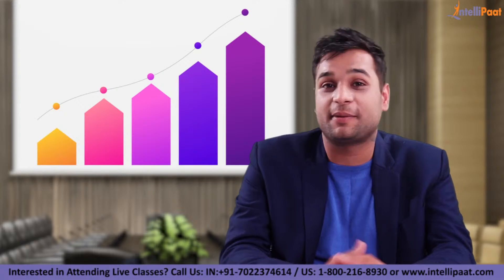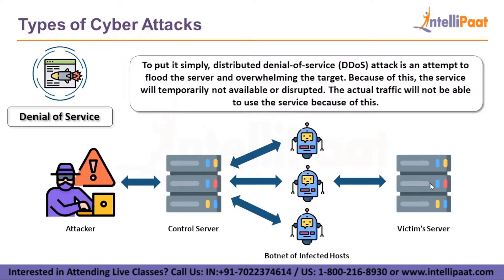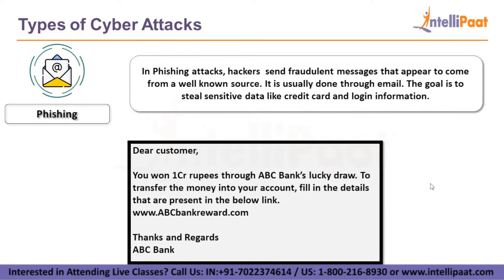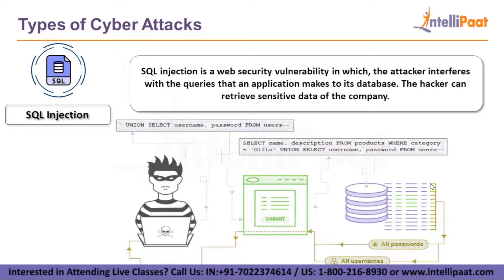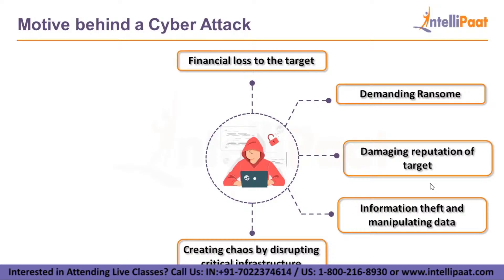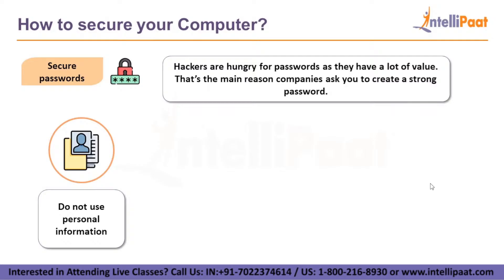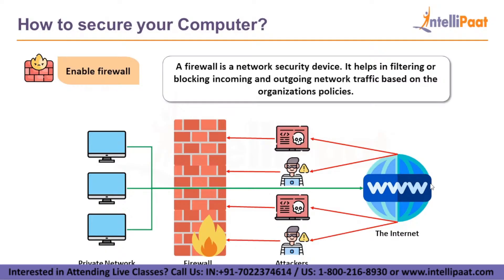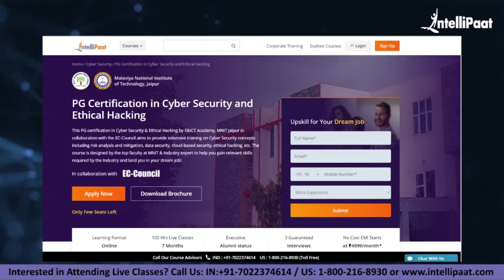How To Prevent Cyber Attacks | Types of Cyber Attack | What is Cyber Attack | Intellipaat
In this session on how to prevent cyber attacks, you will learn what is a cyberattack, the types of cyber attacks, the motive behind the cyber attack, and how to secure your computer. This is a must-watch session for everyone who wishes to learn cybersecurity and make a career in it.

00:00 - Introduction
00:54 - What are cyber-attacks?
01:24 - Types of Cyber Attacks
06:51 - Motive behind a cyber attack
08:29 - Hw to secure your computer?

Intellipaat Edge
1. 24*7 Lifetime Access & Support
2. Flexible Class Schedule
3. Job Assistance
4. Mentors with +14 yrs
5. Industry Oriented Courseware
6. Lifetime free Course Upgrade
Q. What is cybersecurity?

Cybersecurity is a technique of protecting computers, networks, programs, and data from unauthorized access or attacks that are aimed at exploitation. This technique is used by individuals and organizations to protect against unauthorized access to data centers and other computerized systems.

Q. Who should watch this cybersecurity tutorial video?

This cybersecurity full course video is for everyone who wishes to learn and make a career in cybersecurity, apart from that this video is specially made for system administrators, security systems engineers, IT managers/directors/consultants, network professionals, technical support engineers, security consultants, chief compliance/privacy/risk Officers, system analysts, Auditors and chief Information security Officers (CISOs).
🔵 Are you looking for something more? Enroll in our cybersecurity certification course and become a certified cybersecurity professional It is a 30 hrs instructor-led cybersecurity training provided by Intellipaat which is completely aligned with industry standards and certification bodies.

Got any questions about cybersecurity? Ask us in the comment section below.